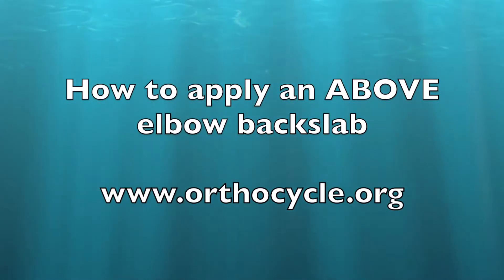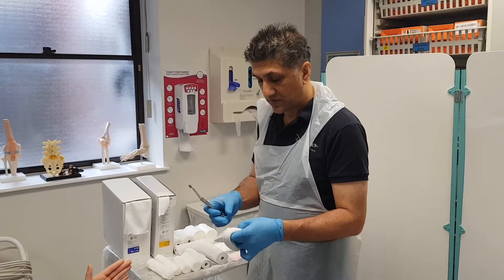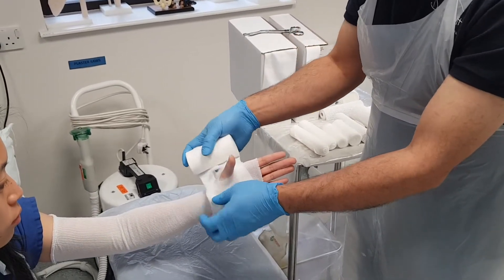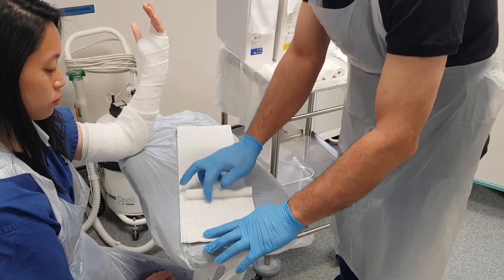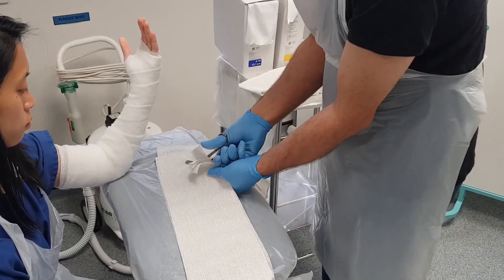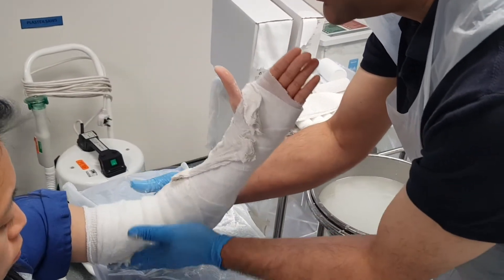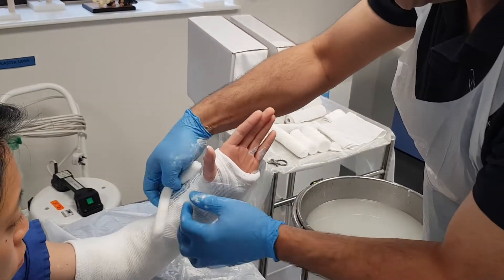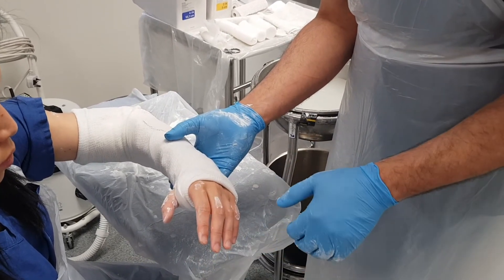How to apply an above elbow backslab - Orthocycle Foundation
This video from the orthocycle charity demonstrates how to apply an above elbow backslab for an acute injury. This type of backslab is useful for a both bone forearm fracture, or a radial shaft with or without distal radio-ulnar injury (Galeazzi fracture-subluxation) or an ulnar shaft or proximal fracture with or without proximal radio-ulnar injury (Monteggia fracture-subluxation).
The plaster helps to relieve pain, and stabilises the fracture but is only a temporising measure. The definitive treatment is internal fixation with dynamic compression plates, or, if open surgery is not possible, a complete above elbow cast.
This video is for medical, nursing and allied health professionals. It is useful to have an assistant to hold the hand elevated so that the elbow is at right angles during application of the plaster slab.
This is not a replacement for hands on training, but will prepare you for any practical courses. You will find that everyone has their own way of applying a plaster. The principles remain the same.
If you apply a plaster, you are responsible for ensuring that there is adequate monitoring and safety checks on a patient afterwards, and we do not take responsibility for any complications that may occur in your practice.
This is one of a series of videos on plastering techniques.